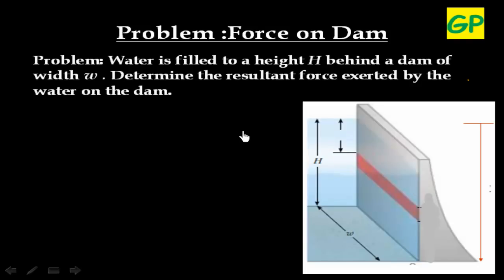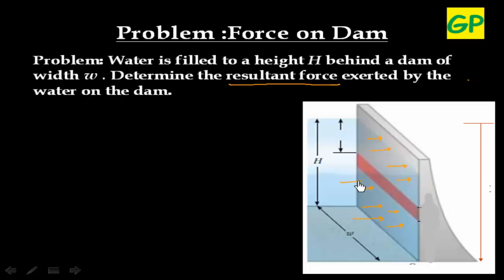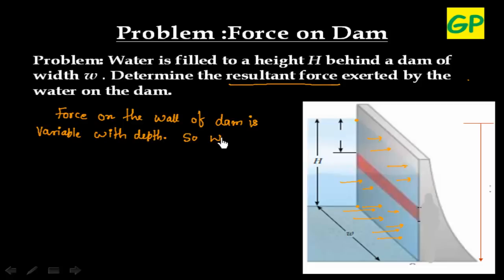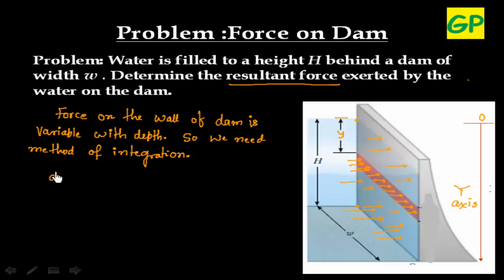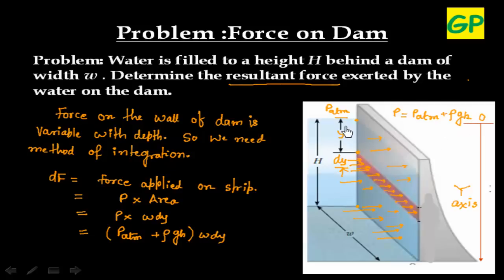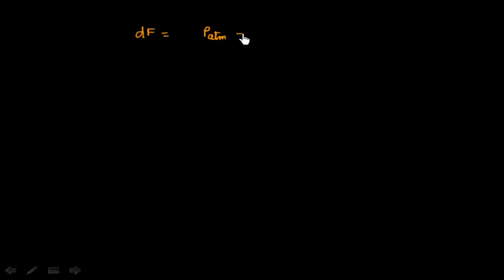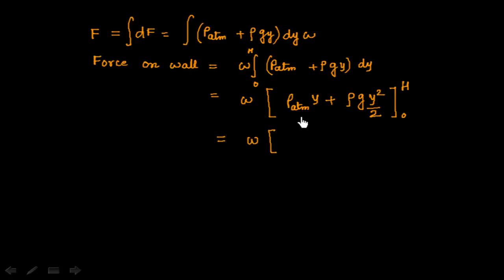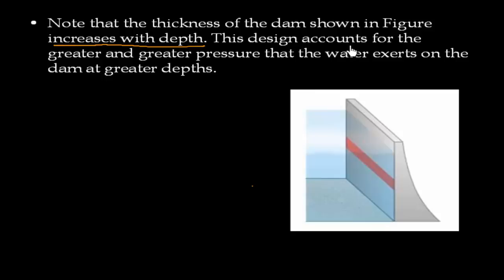Force on Dam I Forces on Submerged Surfaces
Forces on Submerged Surfaces I Vertical Wall Integration